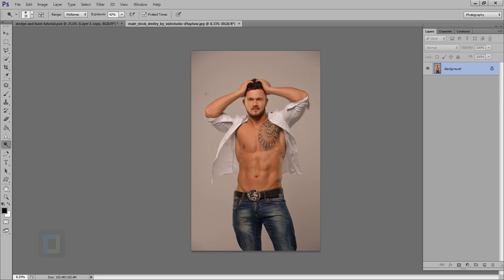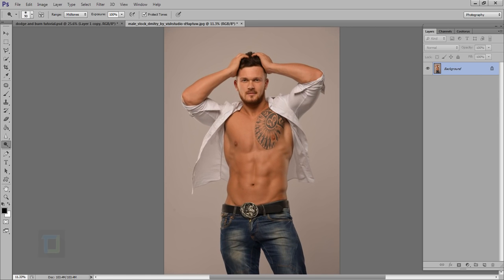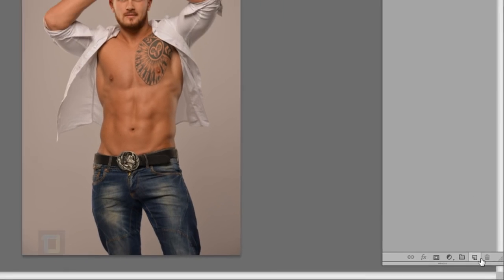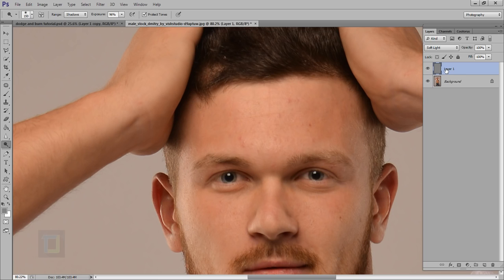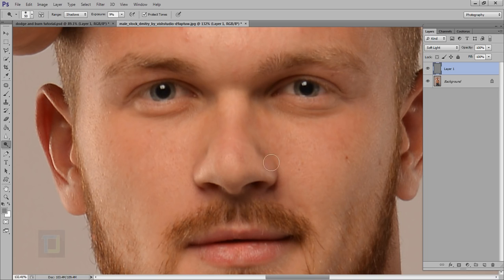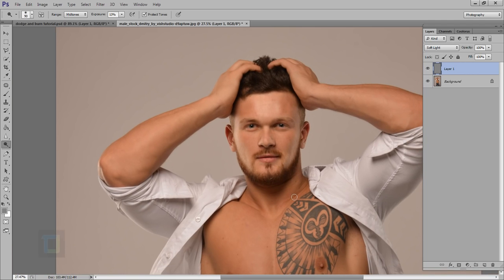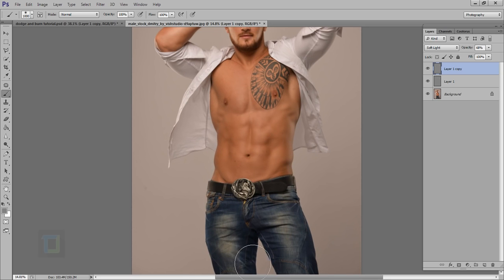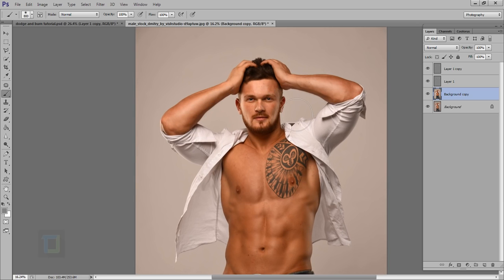28 Dodge and Burn Skin Retouching Tutorial photoshop tutorials